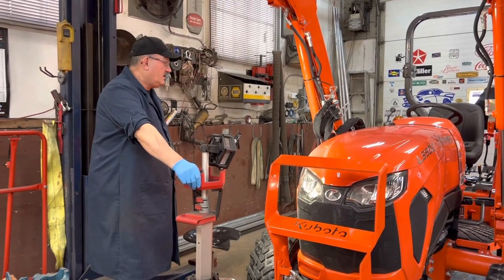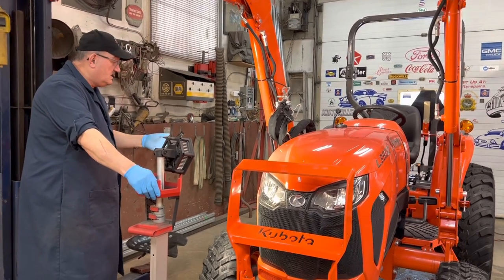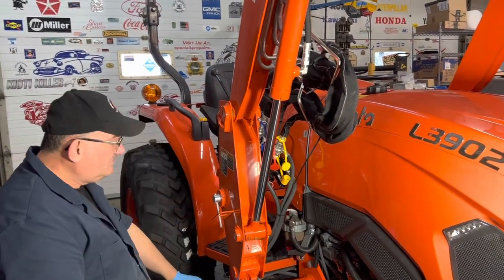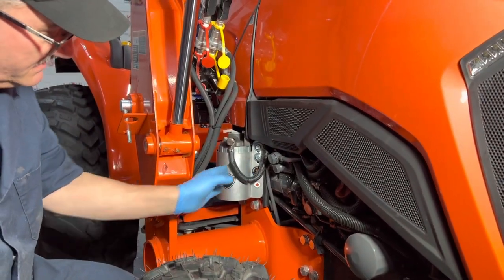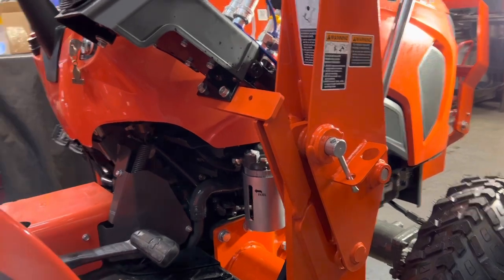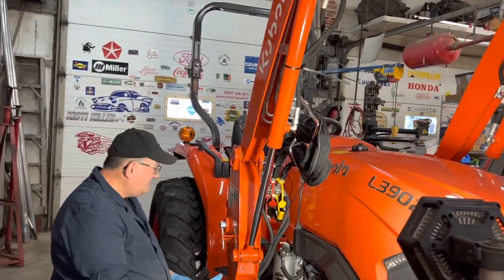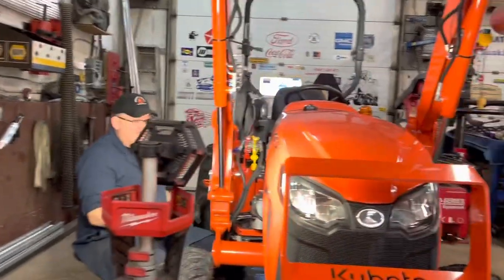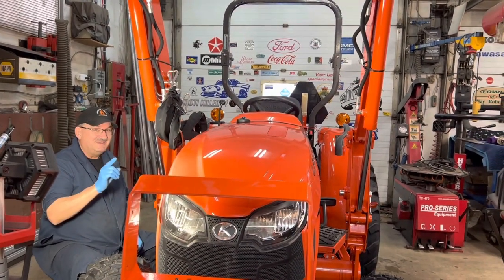Kubota L3902 Mod. Jan.11/2023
In this video we introduce a new mod to solve the problem of the vulnerable fuel filter/strainer issue. For more information on this product click on the following link:￼